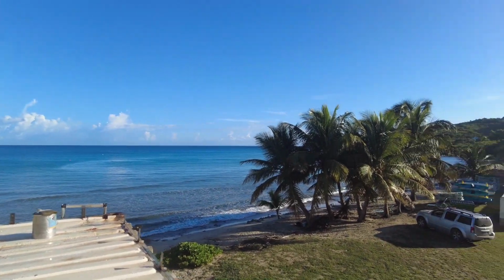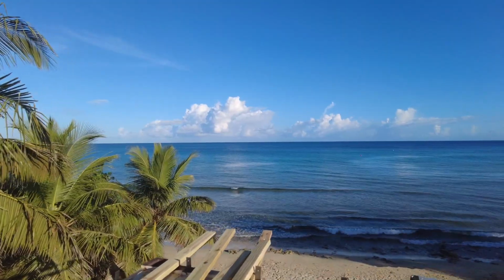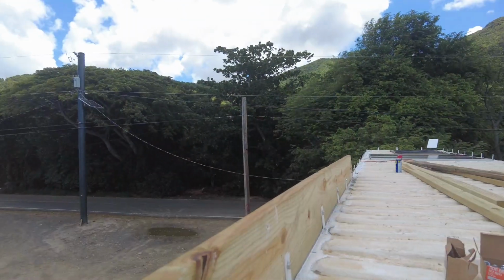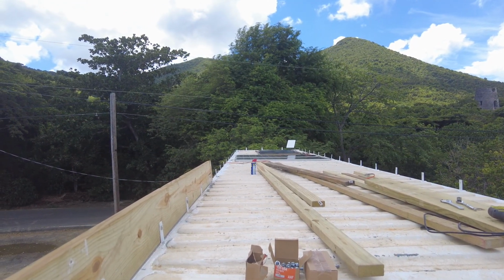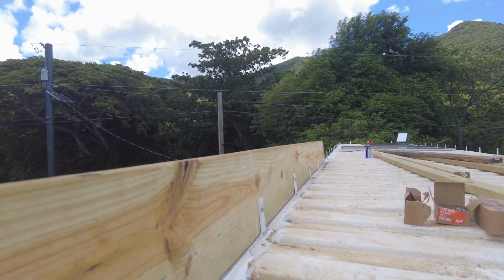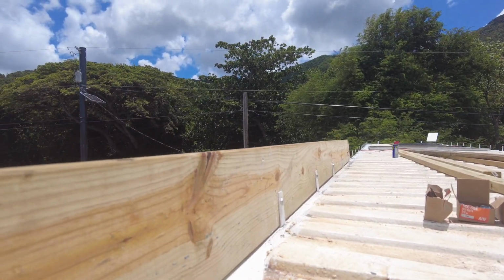Building a roof on a shipping container beachfront, St Croix, USVI, Shipping Container S2E22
Building a roof on a shipping container.
Beachfront property - how can you beat that - It is simply priceless